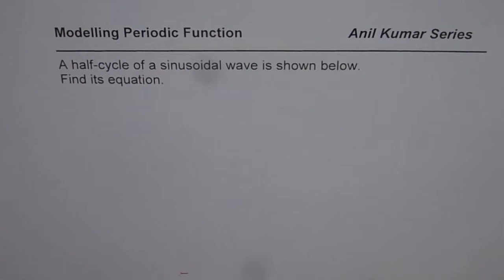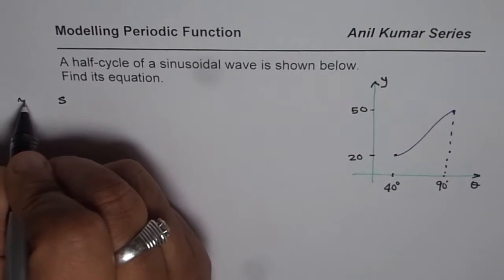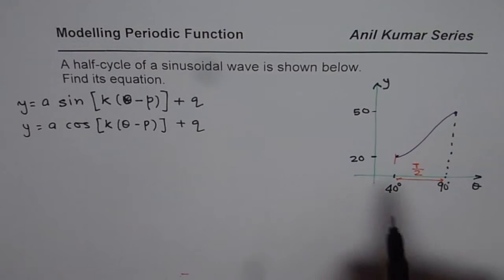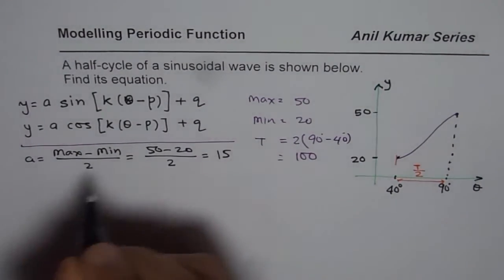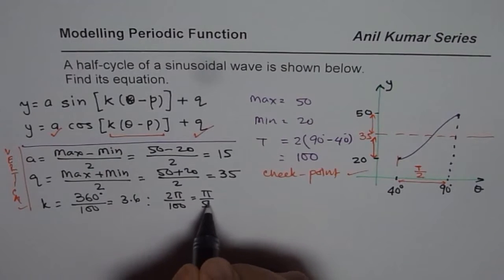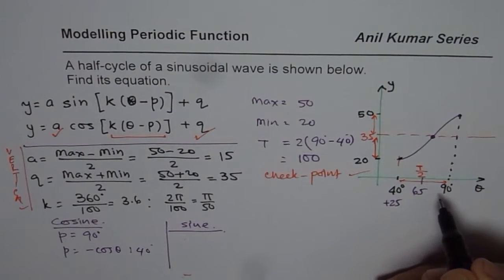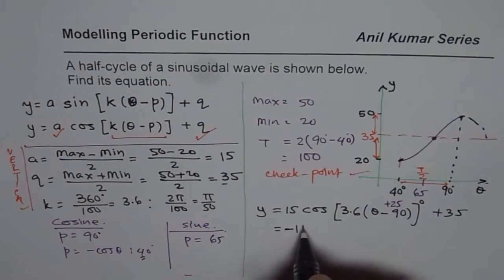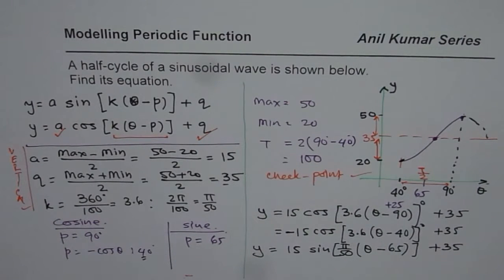Find Sine and Cosine Trigonometric Function From Half Cycle